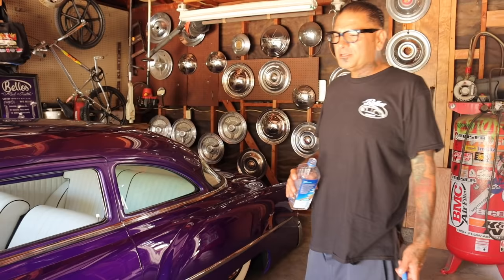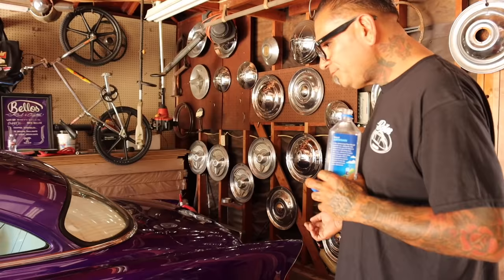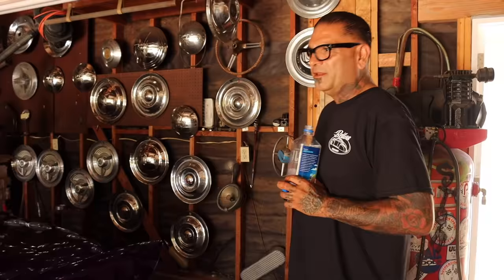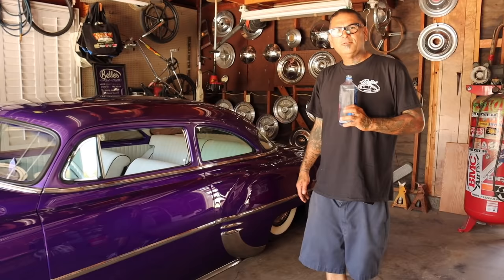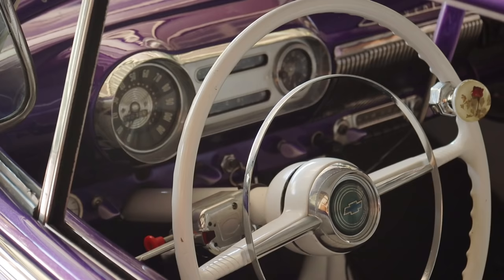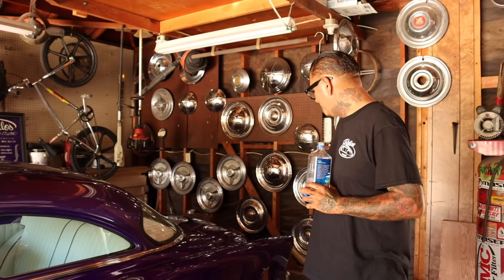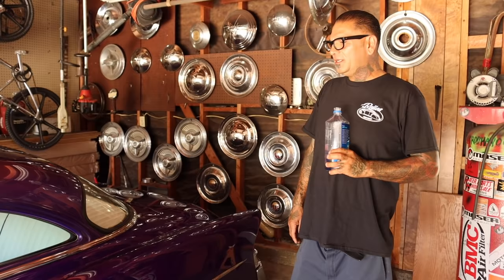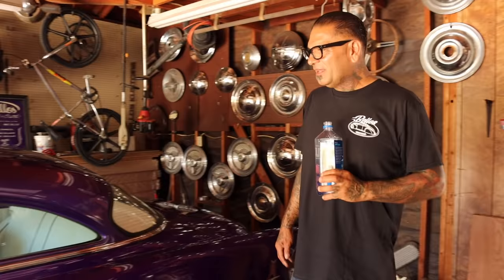1953 Chevy The Purple Kruzer | Bello Build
Pulling one of Mike's original kustoms out of the garage for a cruise down the San Diego coastline at Sunset Cliffs. This 1953 Chevy Bel Air has a ton of body modifications, starting with the extra teeth in the original grill, the 1956 Chrysler Imperial headlights, a 4" chop, extended quarter windows and a 1956 Packard rear end. The interior is draped in white upholstery with purple piping, 1955 Mercedes bucket seats to sit on and an original dash and steering wheel. Finally, the car sits channeled 2", on full air ride suspension to lay out completely on the ground while sitting on OG steelies with 1956 Chrysler Imperial hub caps.

TO GET THE LATEST CONTENT